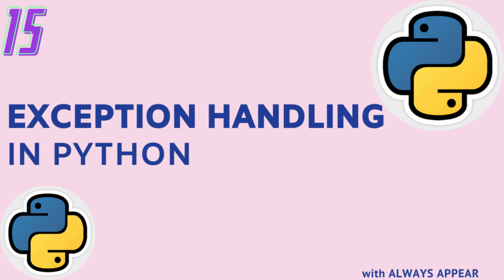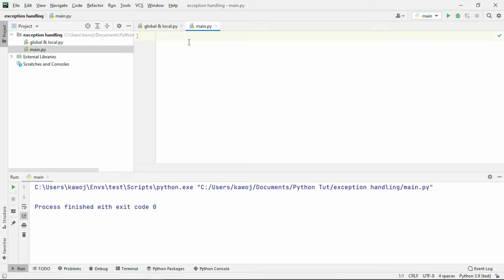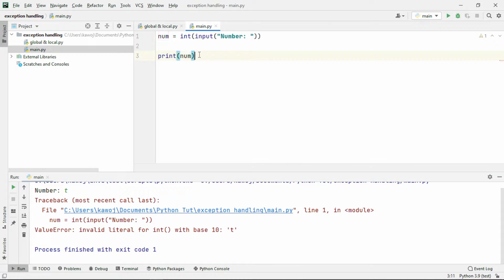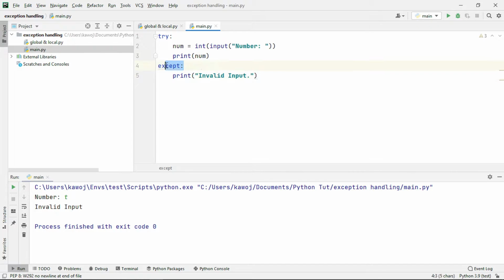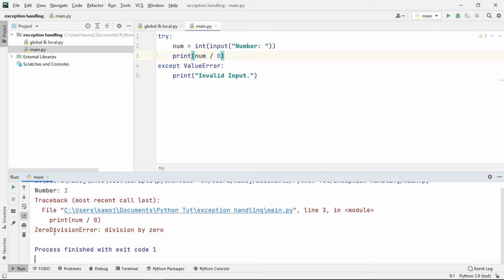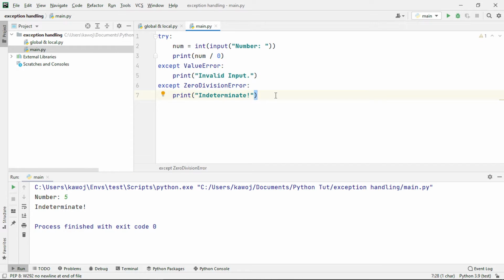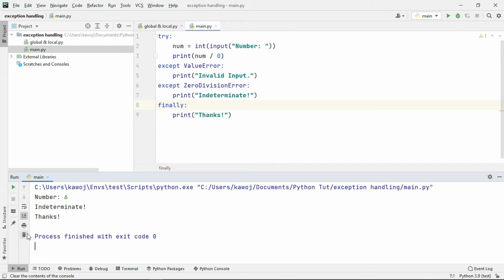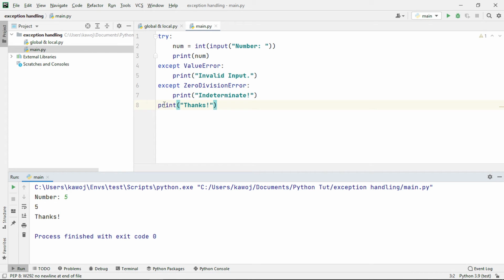Python Tutorial 15 - Exception Handling | Always Appear